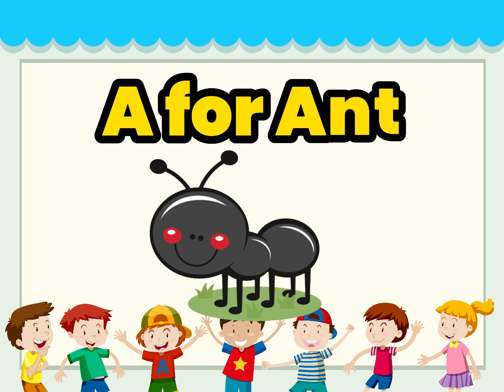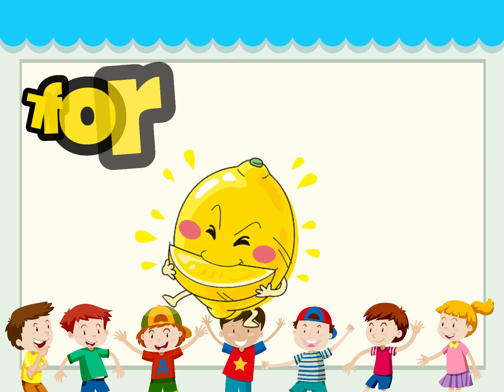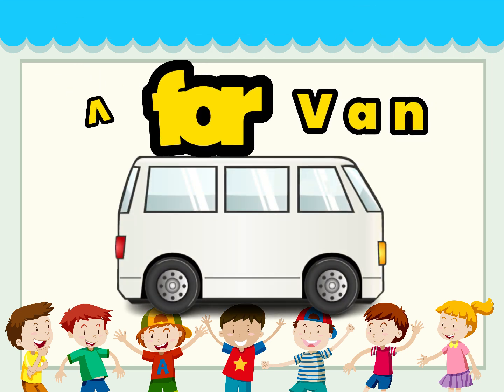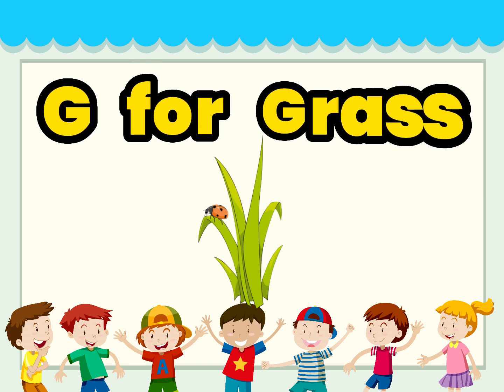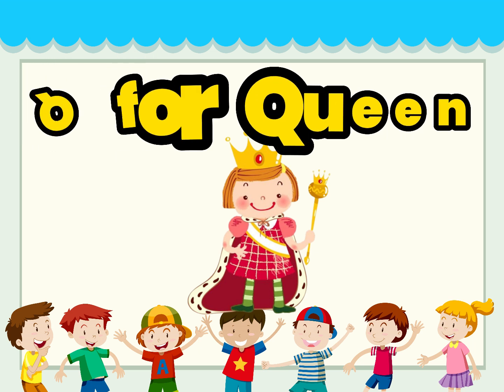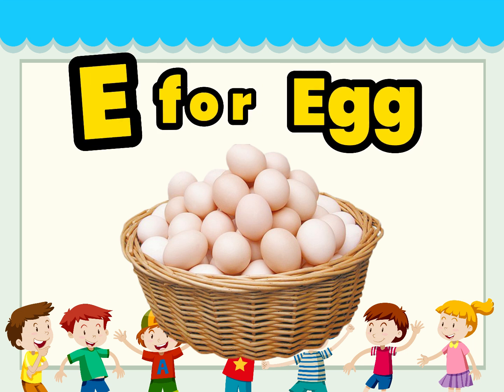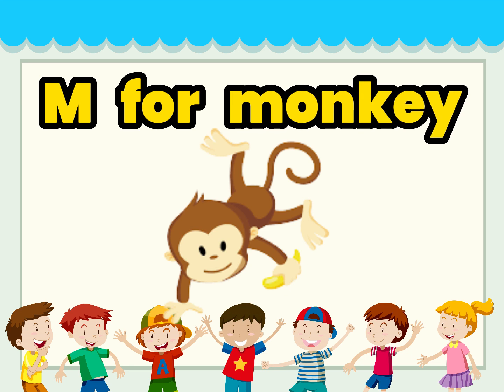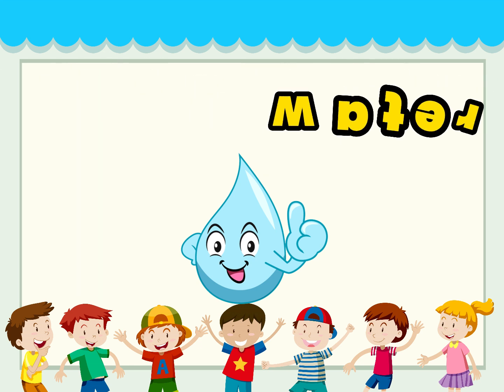Learn the alphabet with Phonics for Kids: the best ways to teach your kids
In this video, I'm going to show you how to teach your children the alphabet using phonics. Teaching kids with phonics has been proven to be the best way to help them learn the alphabet and even improves their spelling, reading and writing skills.

Phonics for Kids is the best way to teach your kids the alphabet. Learn all about it in this video!

In this video, I'm going to show you how to teach your children the alphabet using Phonics for Kids and the best ways to teach your kids. See how thousands of parents are using these methods to make their child's learning process simpler!

B For Box
I for Iron
J for Jeep
N for Nail
R for Rice
S for Sleep
T for tree
U for umberalla